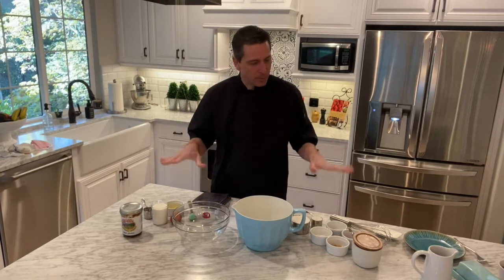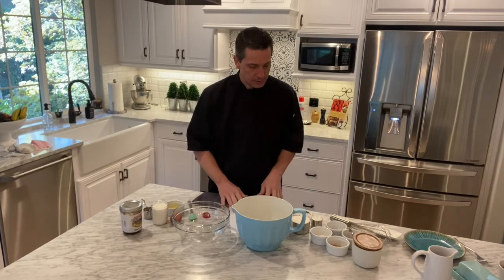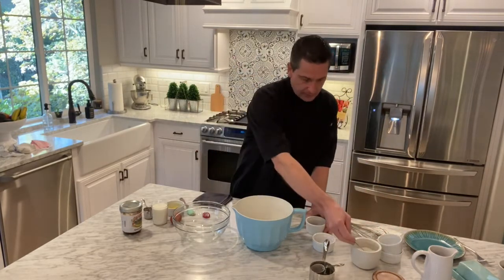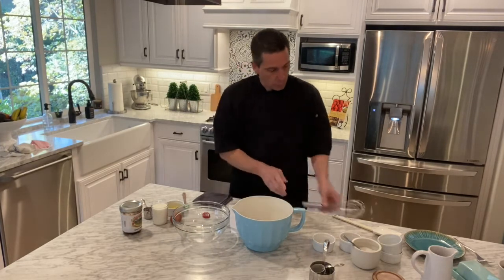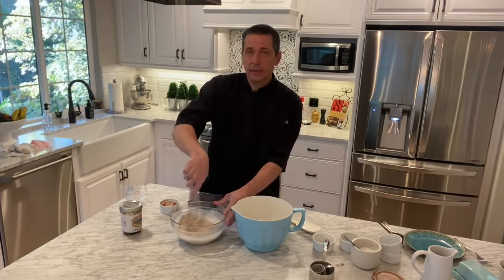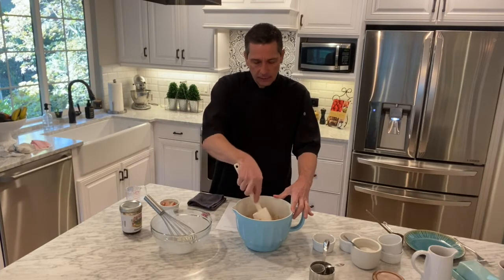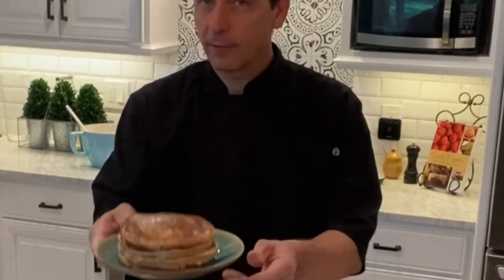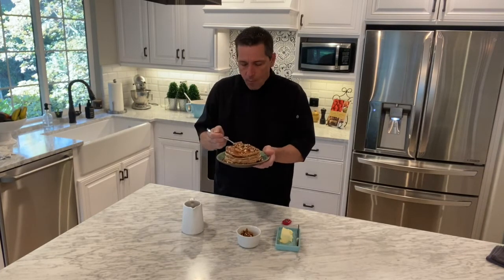Apple Butter Pancakes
Eric Hatch Realtor - Auburn Real Estate
Contact at: